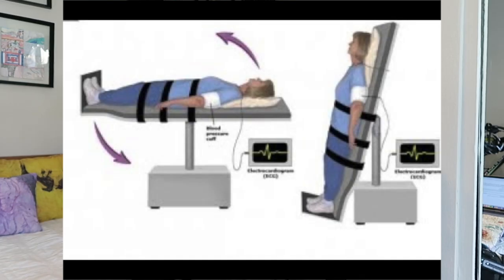POTS Diagnostic Criteria Test | Three Types of POTS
Think you have POTS or awaiting a POTS diagnosis? In this video I explain the the diagnostic criteria for POTS as well as the three different types (hyperadrenergic, hypovolemic, and neuropathic POTS). POTS stands for Postural Orthostatic Tachycardia Syndrome. Many different underlying conditions can cause POTS, though it can also stand on its own. My cause is hypermobile Ehlers-Danlos syndrome.